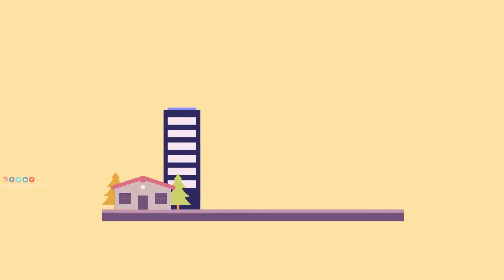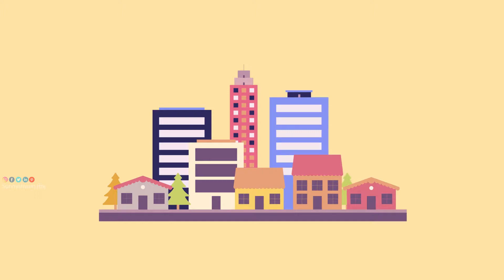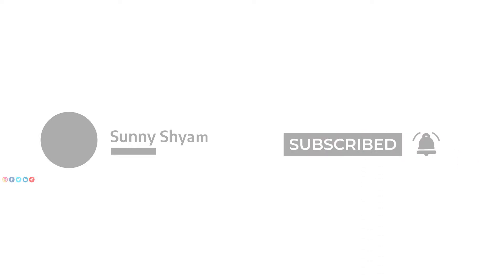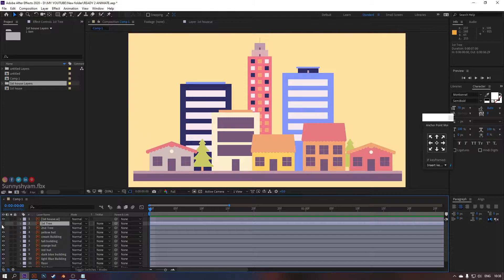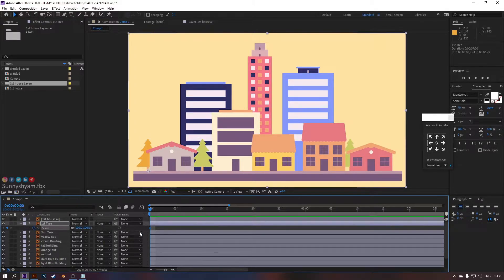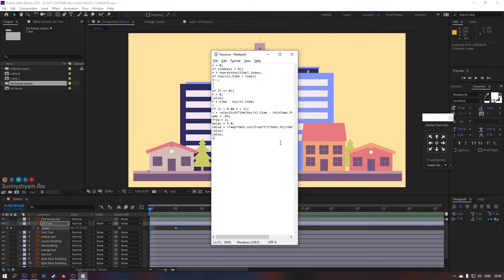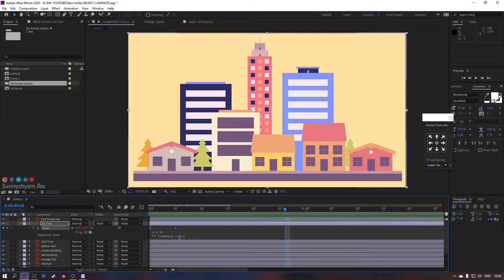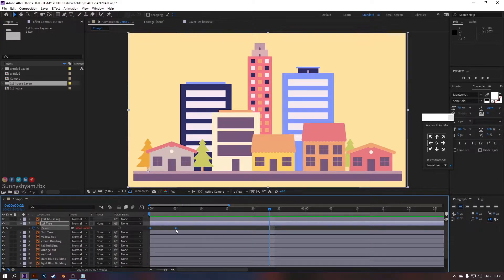City Animation - A Motion Graphics Tutorial In After Effects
In this Tutorial You can learn:
How to Animate a Opening Of City Buildings Inside of After Effects

🔰About:
 I Upload Stuff Related to -
- TUTORIALS Of After effects, Illustrator, Cinema 4D
-ANIMATION MOVIES
-TOP Design & Animation Trends

 -If You Have any doubt feel free to write a comment & You can suggest Our Next Video In this channel, I am Glad to Hear from You Guys!